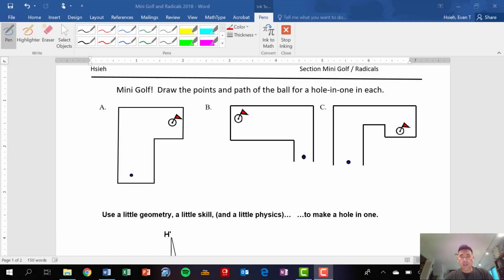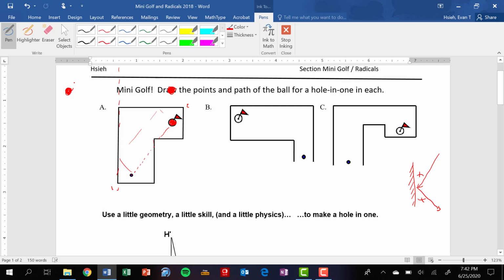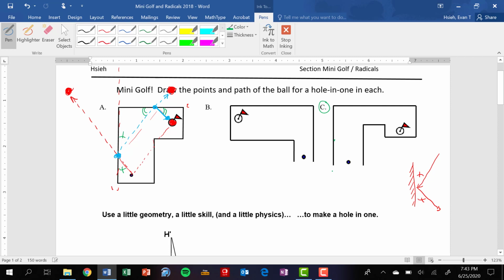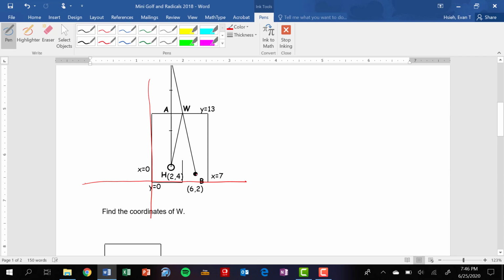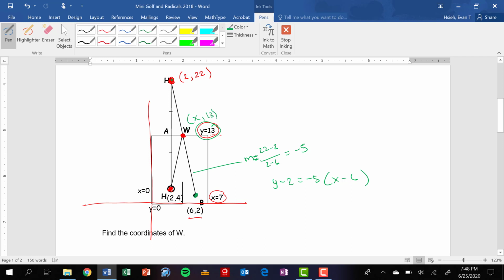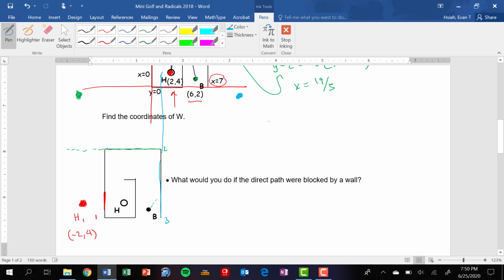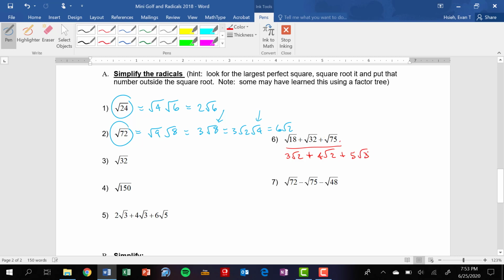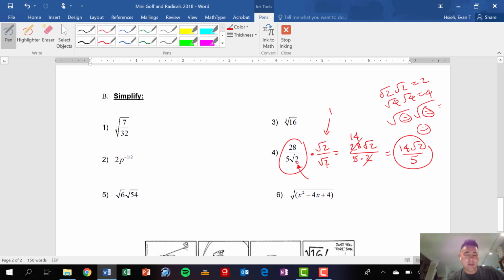Bonus - Mini Golf and Radicals (4L)